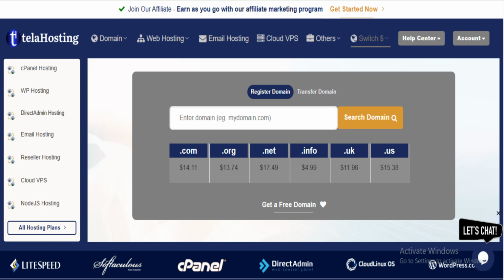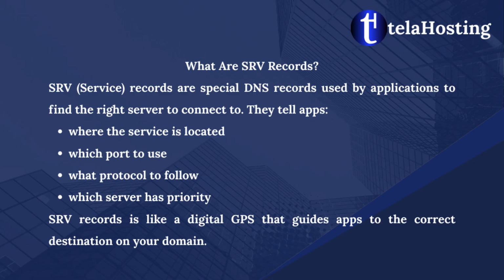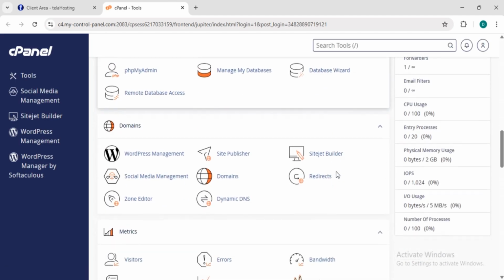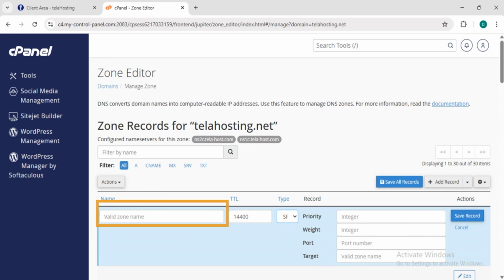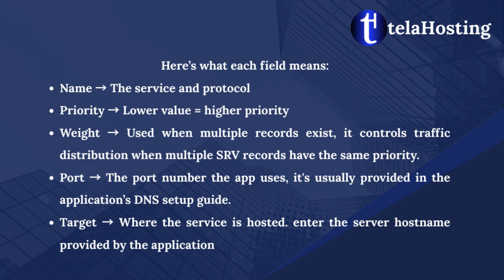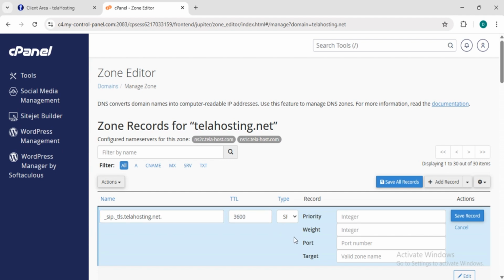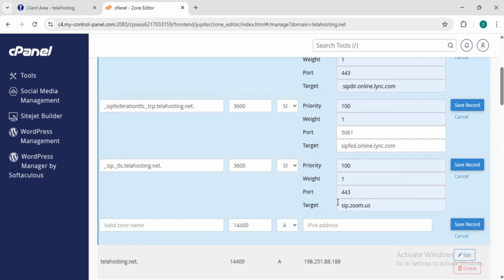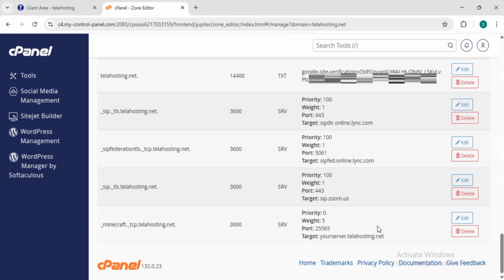How to Add SRV Records for Applications in cPanel | Enable App Connectivity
Need to connect your domain to services like Microsoft Teams, Zoom, or Discord? In this step-by-step tutorial, you’ll learn how to add SRV records in cPanel to enable proper service discovery and connectivity.

We’ll walk you through what SRV records do, where to find the required values, and how to add them in the DNS Zone Editor to ensure your applications work seamlessly.
✅ What SRV records are and why they’re required
✅ How to locate SRV record details from your service provider
✅ How to add SRV records in cPanel DNS Zone Editor
✅ How to verify SRV record propagation
✅ Tips to troubleshoot service connection issues

This video is beginner-friendly and ideal for businesses, developers, and teams integrating communication and collaboration tools with their domain.